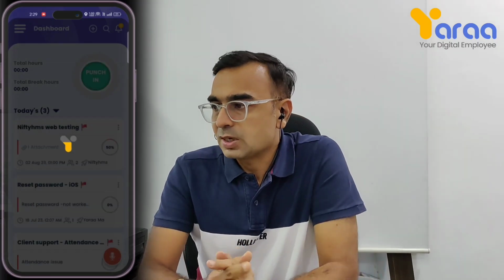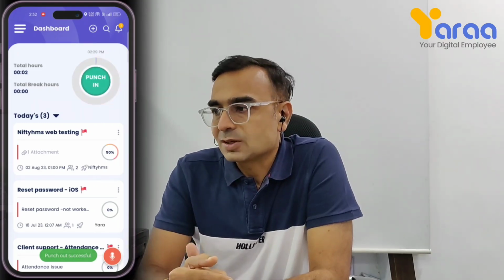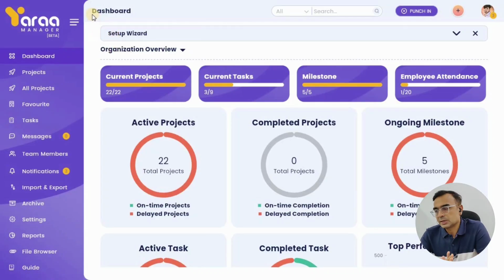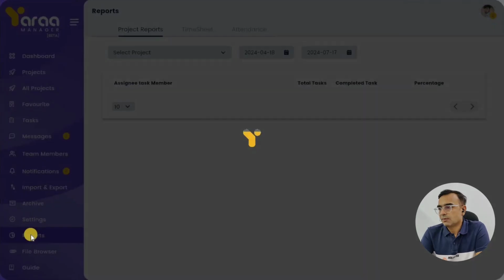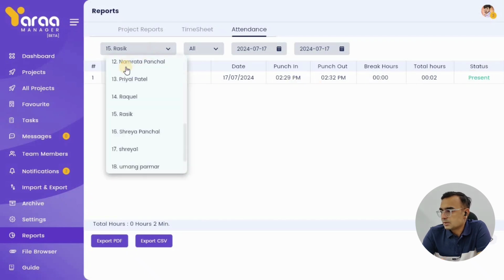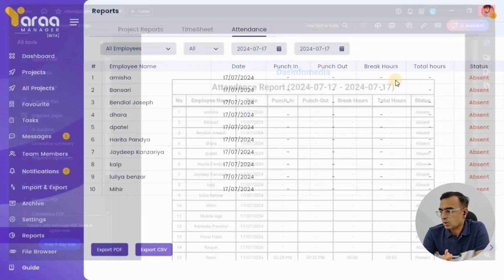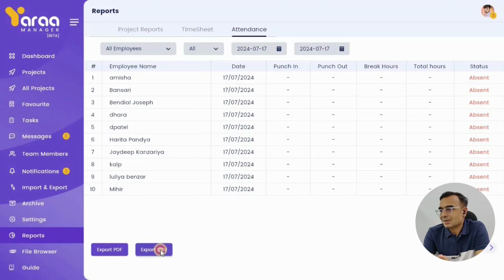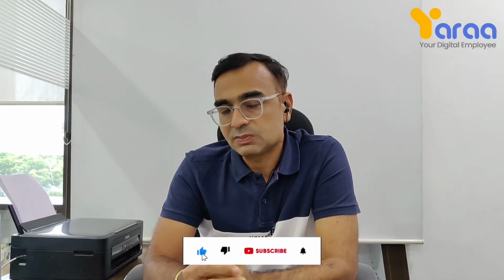How to Take and View Attendance Report in Yaraa AI?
🌟How to Take and View Attendance Report in Yaraa AI - Attendance Management System?🌟

Welcome to our detailed tutorial on Taking Attendance and Viewing Attendance reports in Yaraa AI! 📊✔️

In this video, we'll guide you through the process of taking attendance and generating comprehensive attendance reports within Yaraa AI. This feature is designed to help you efficiently track and manage team attendance, ensuring smooth employee management and productivity.

Key Features:
- Attendance Management System
- AI Powered Virtual Project Manager with 3D Avatar
- AI-based Speech Technology to Create and update projects
- Speak to Yaraa and manage tasks effortlessly

People also searching for:
Project Management Software in 2024
Project & Task management PHP/Laravel, JQuery/AJAX
Complete Task Management System using PHP/MySQL | Free Source Code Download
Employee payroll system
Top 5 Task Management software in India
Future of AI avatars in virtual assistant technology
Future of AI in Project and Task Management Software